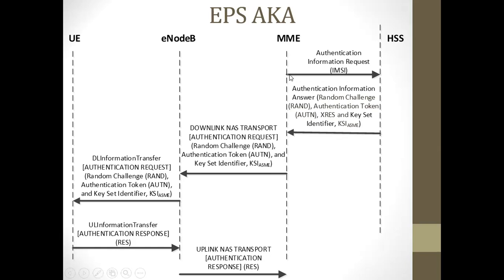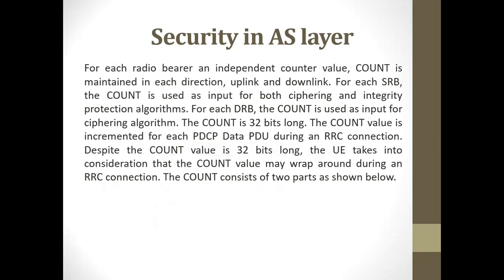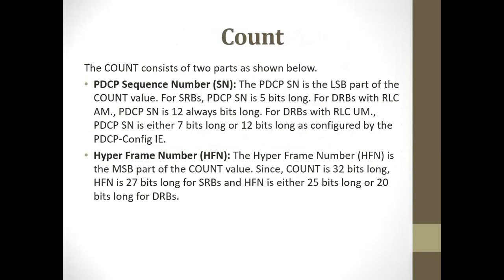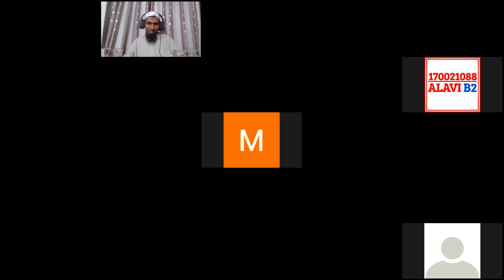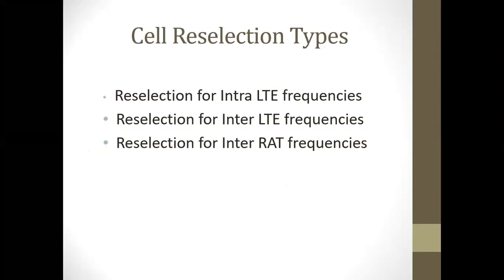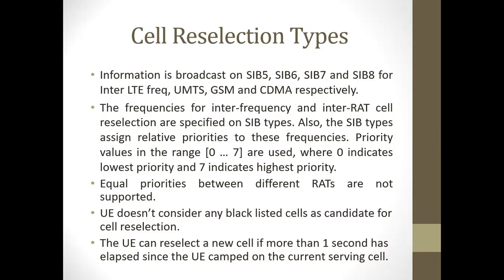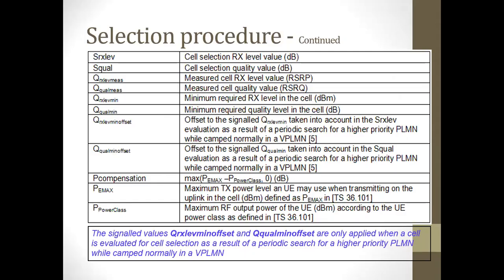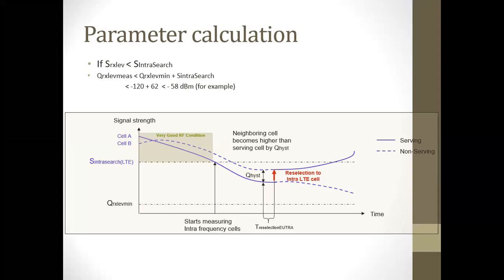21 Dec 15 2020